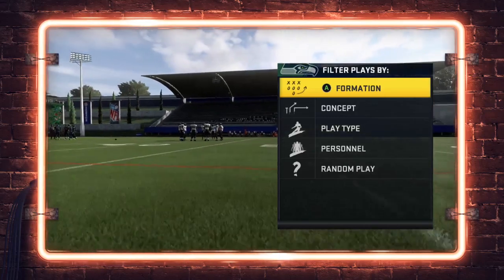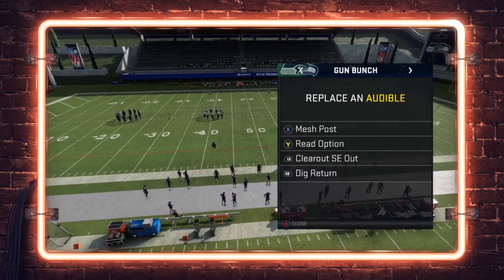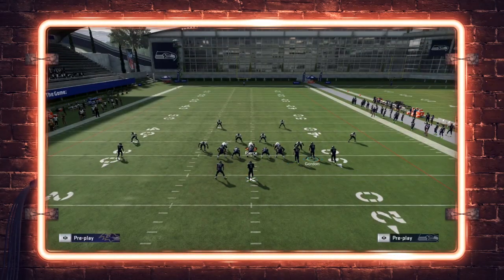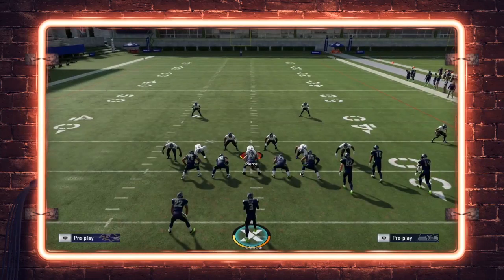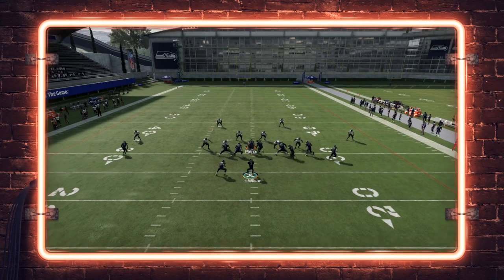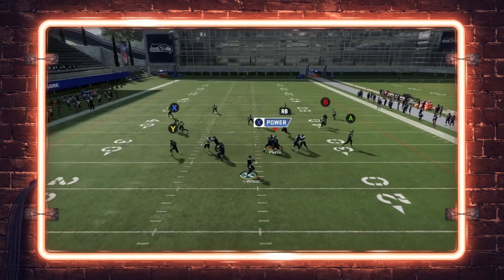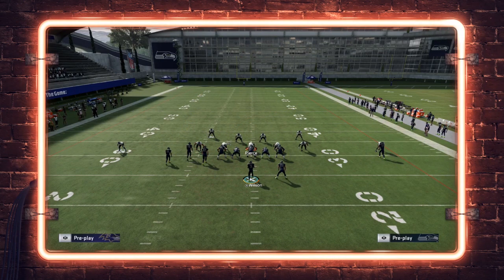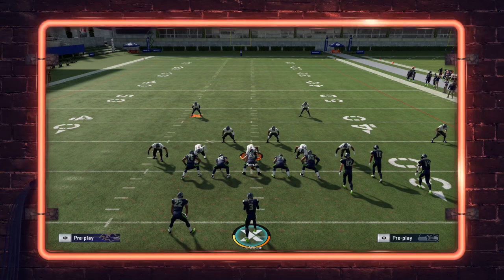ONE PLAY TD VS. COVER 2. SEATTLE LIVE PLAYBOOK BUNCH MINI SCHEME | Madden 20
In this video, ZAN shows a short-side mini scheme from the Gun Bunch Wk in the Seattle Seahawks "Live" playbook.